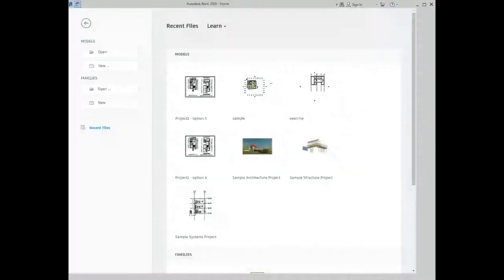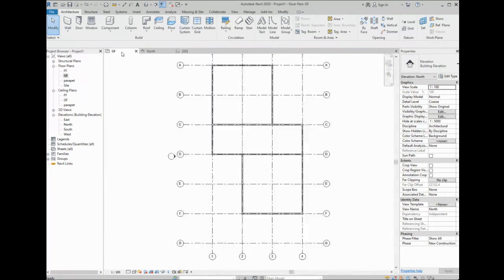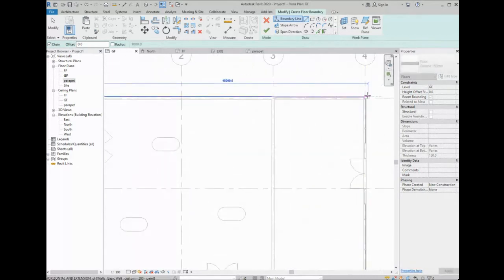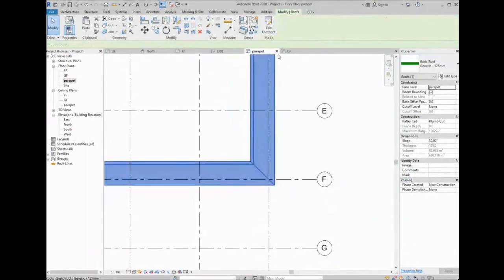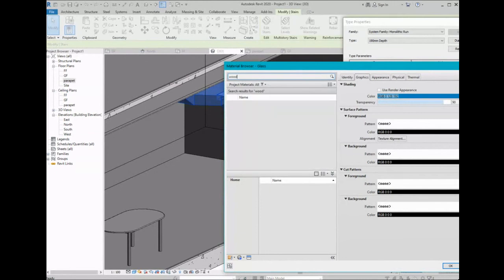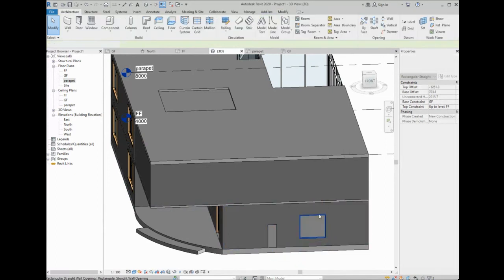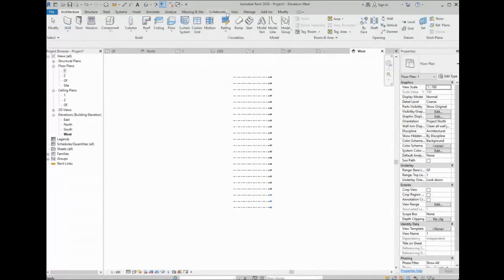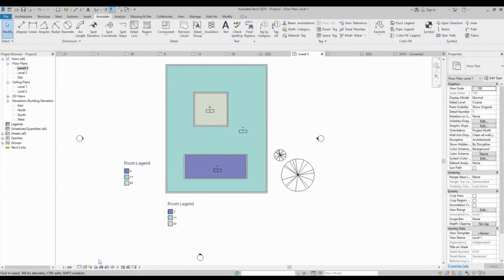Revit Midterm revision